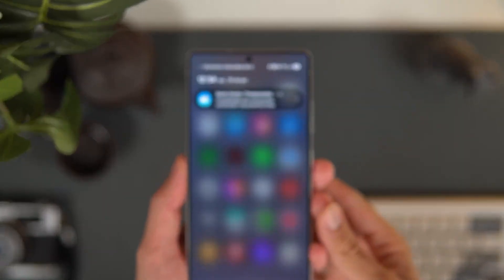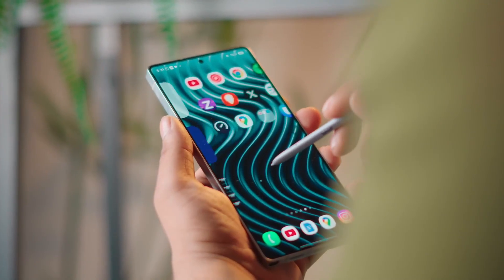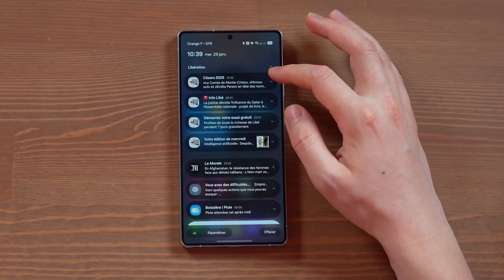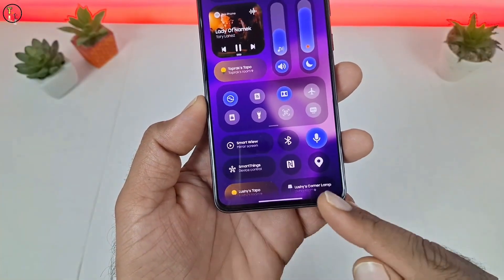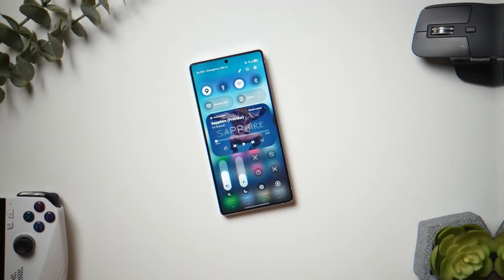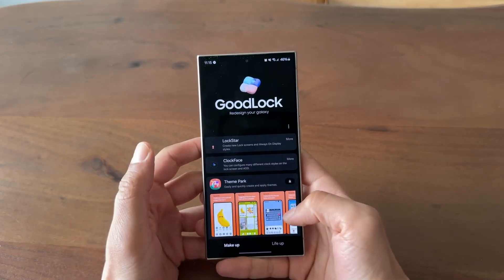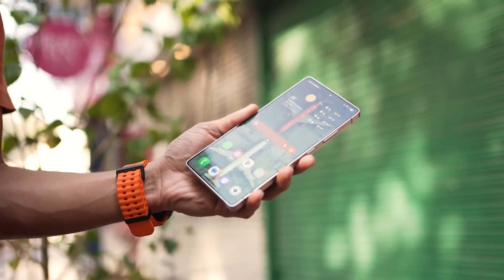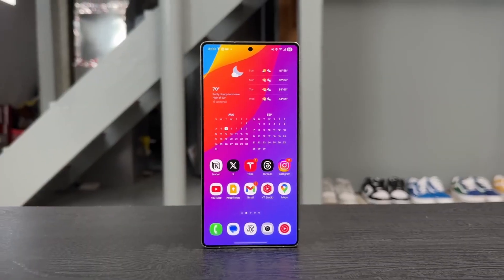Samsung One UI 8.5 - IT'S AMAZING!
Something big is brewing inside Samsung’s labs — and it’s not just another Android update. One UI 8.5 is shaping up to be the smartest, smoothest, and most personal software Samsung’s ever made. From AI that saves your battery while you sleep to tools that translate, summarize, and even suggest captions automatically — this update is quietly changing everything. 🚀📱